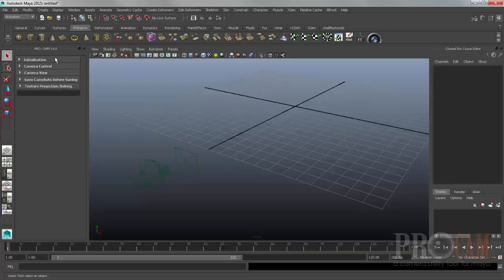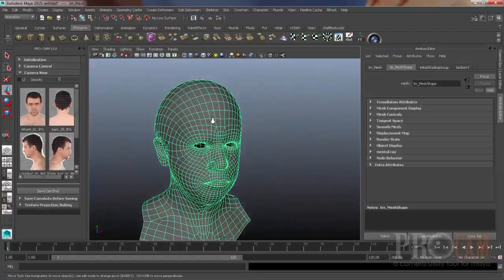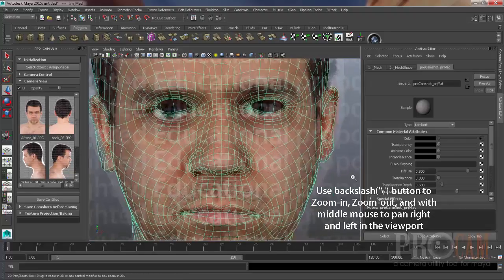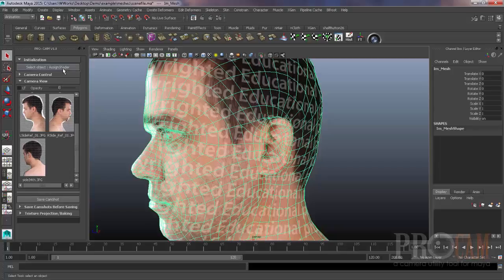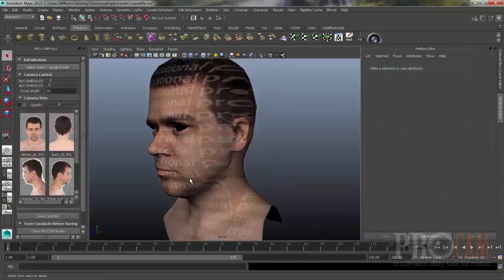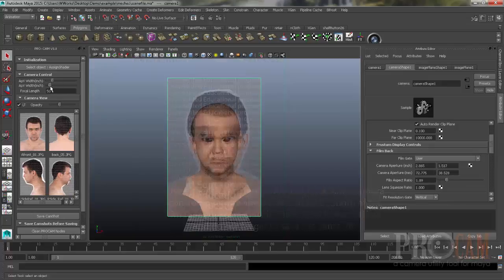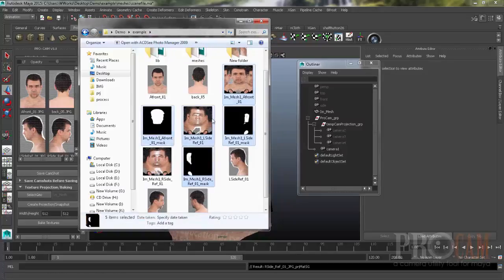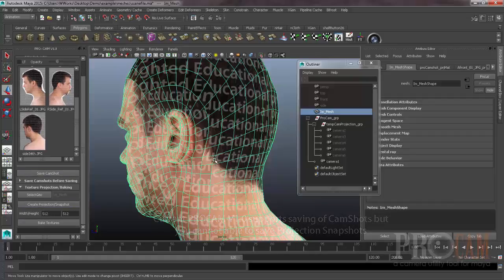Procam tool for Maya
What is PROCAM :
PROCAM tool or called as Projection camera tool, is a well organised handy tool for MAYA. The tool gives the ability to model and bake textures easily by setting up as many as image planes required by the user, this tool is specifically made for head modelling, props/assets can be done if proper aligned blueprints is used.
Finally the color and alpha textures can be baked out with multiple angles aligned by the user